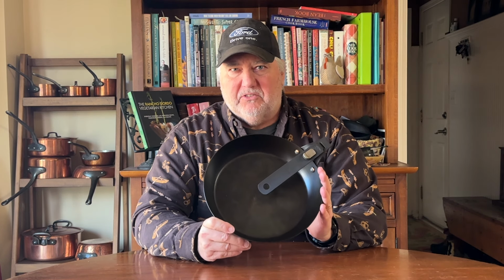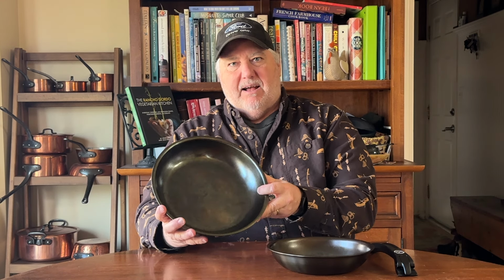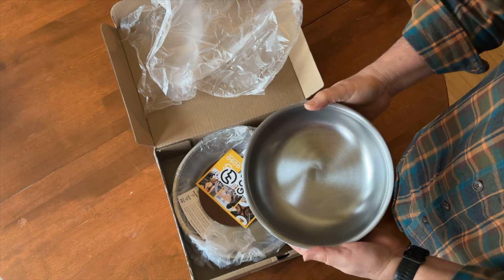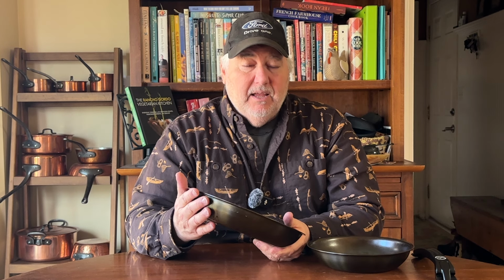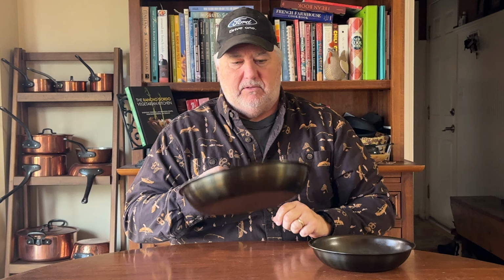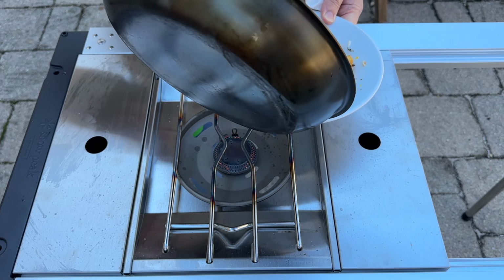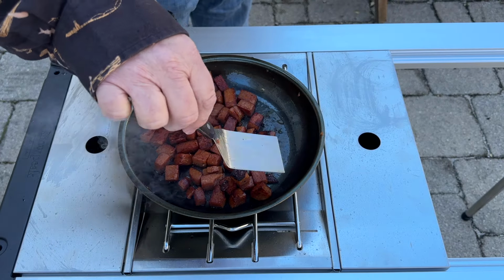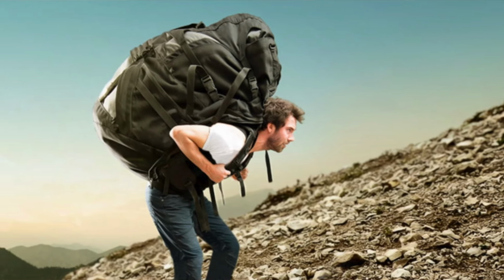Has GOSO Created The New Best Camp Skillet?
Can a Small Canadian Startup Outsmart a Global Cookware Giant?

GOSO Cookware is taking on the big leagues with their Everywhere Pan, designed for outdoor enthusiasts, campers, and overlanders. Competing directly with well-known brands like OXO, GOSO believes they can create the best carbon steel skillet for all your outdoor cooking needs. After backing this project on Kickstarter, we’ve finally had the chance to test these pans in real-world conditions.

In this video, we’ll dive into whether GOSO has succeeded in their ambitious goal. Do these skillets hold up to the competition? Watch to find out what we really think!

OXO Pans
At Amazon

Our Amazon Store

We are happy to test products and will do so thoroughly, objectively and honestly so please reach out if you have something you think fits our viewers and content.